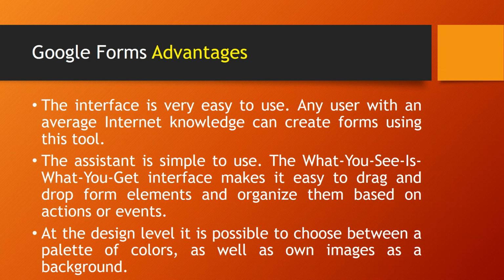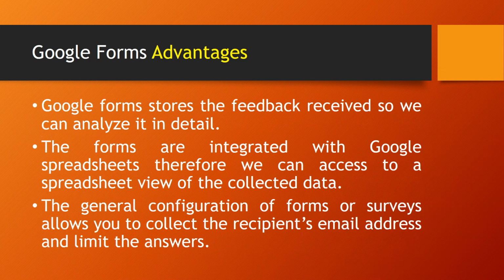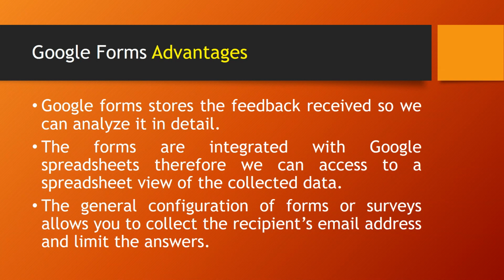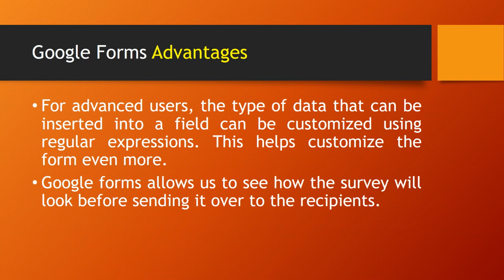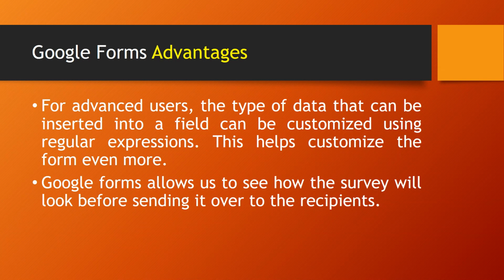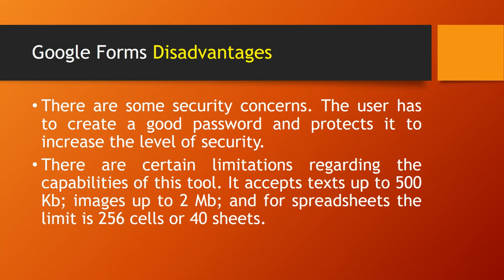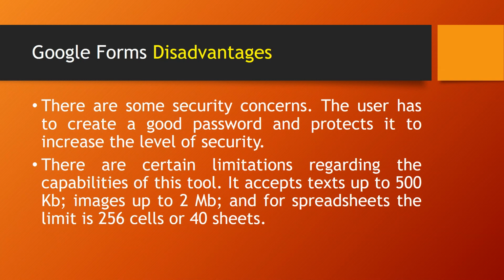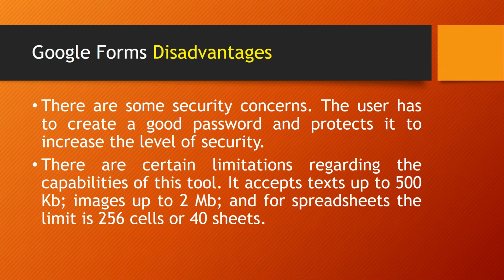6 Introduction to Google Forms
This video gives you an insight into Google Forms